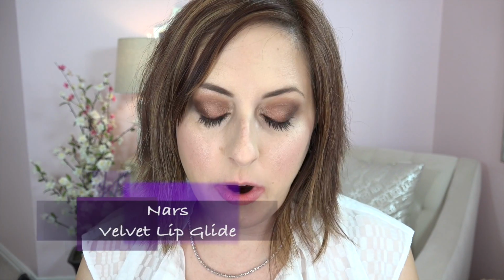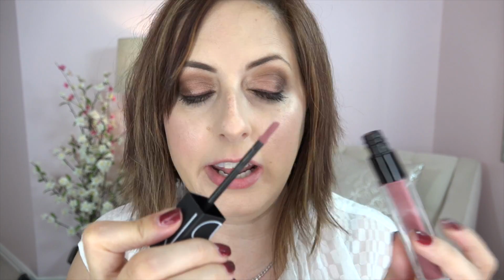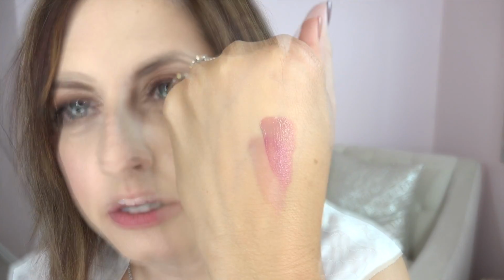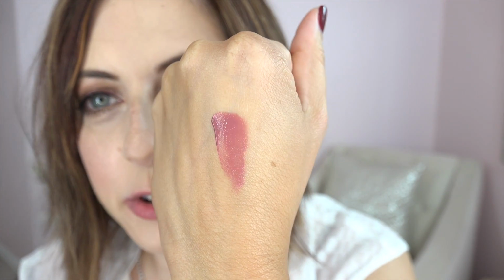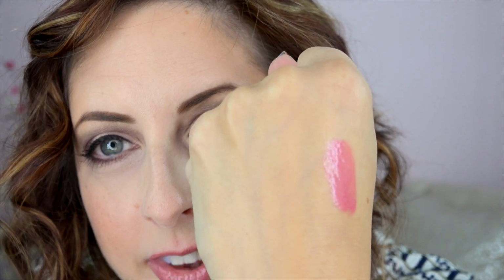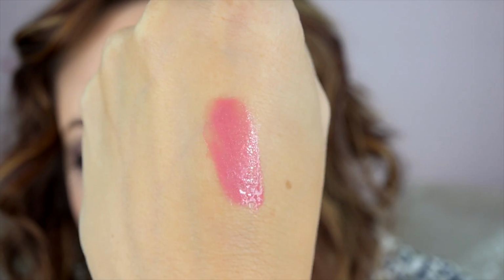New Fall Lippies - Dior Diorific Matte Fluid and Nars Velvet Lip Glide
Christian Dior's Diorific Matte Fluid is a new  gloss-like product that can be used on the cheek or lips.  It dries to a mousse like texture for a soft flush of color.  In this video I try on Pleasure as both a blush and lipstick.  The new Nars Velvet Lip Glide is a surprising lacquer type gloss with stunning shades for fall.  And after all of these lip try ons, a new offering from Fresh to condition and soothe with a creamy blush of color!

Dior Diorific Matte Fluid - Pleasure
Nars Velvet Glide - Unspeakable and Bound
Fresh Sugar Cream Lip Treatment - Blush

My link to So Choix, a fantastic high end sample box subscription service!